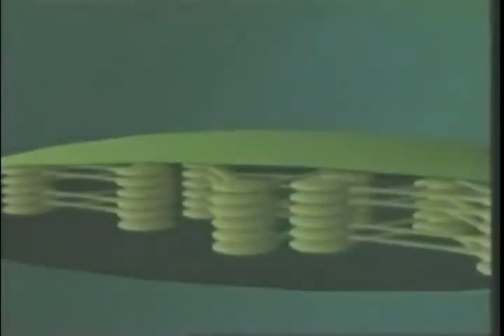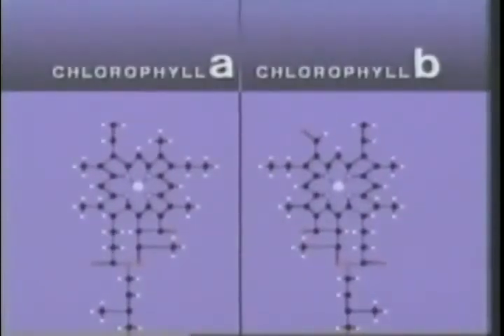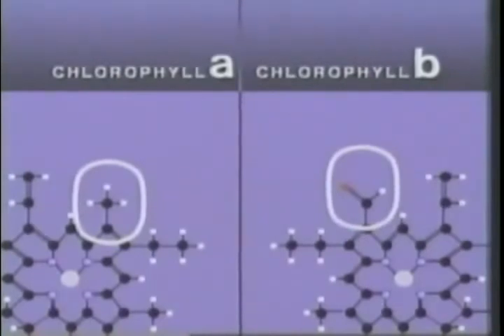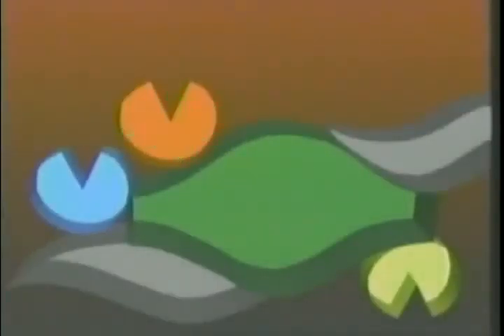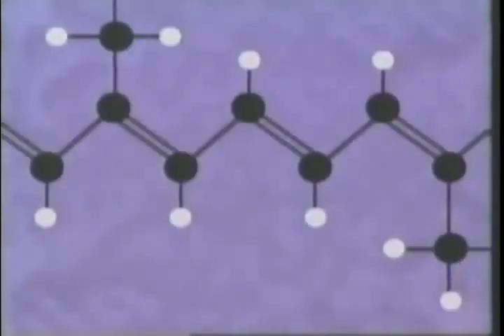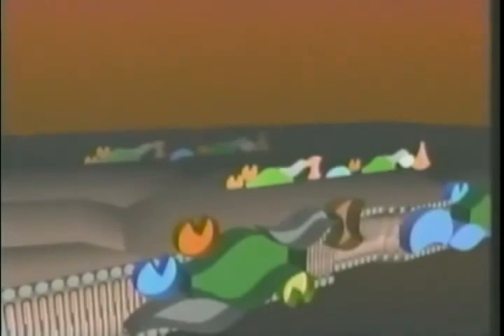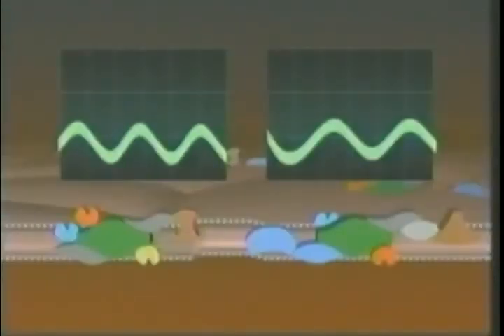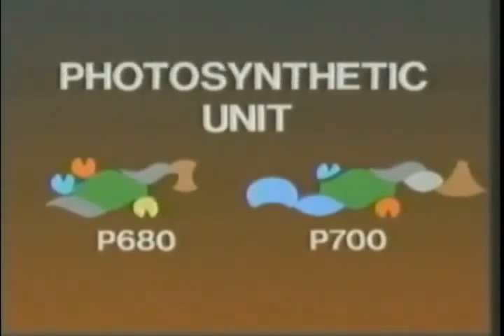Photosynthesis 2 Absorbing the Light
Concepts in Science TV Ontario